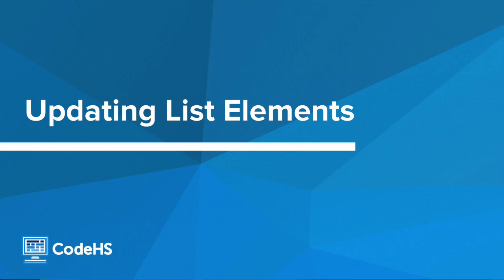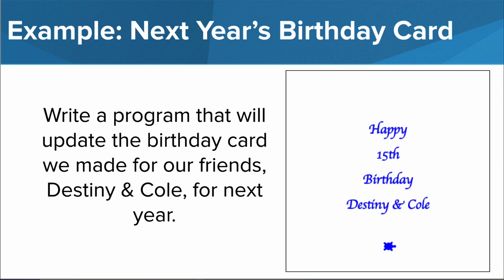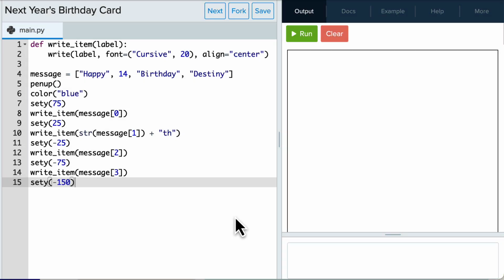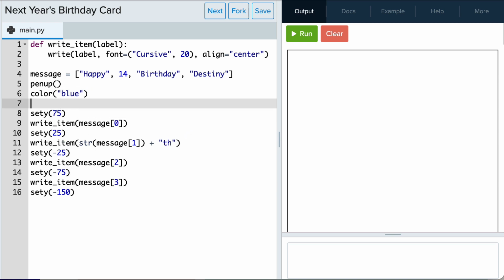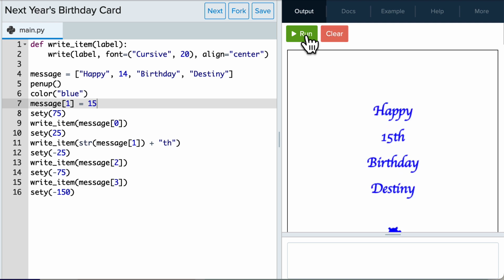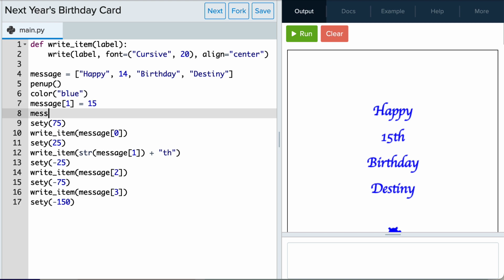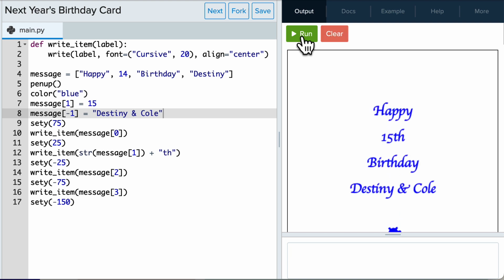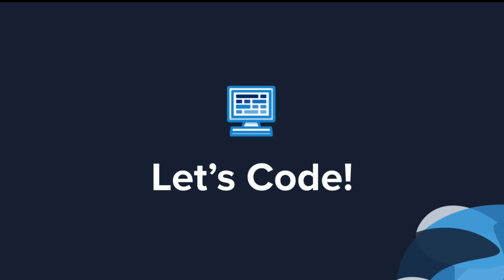Updating List Elements- Example